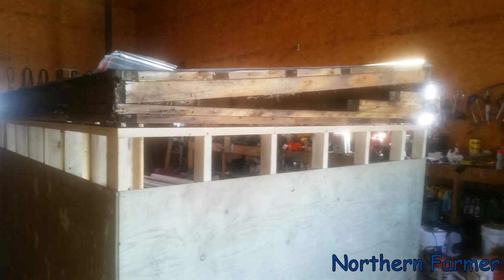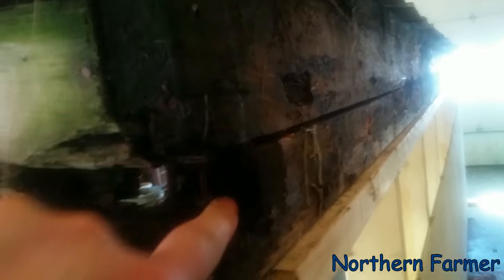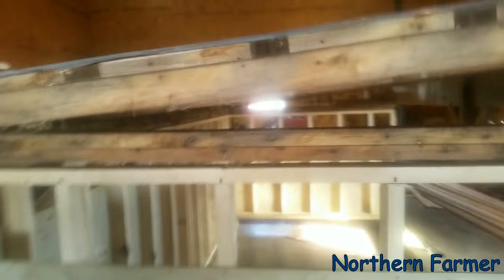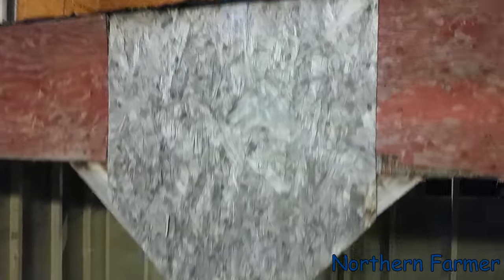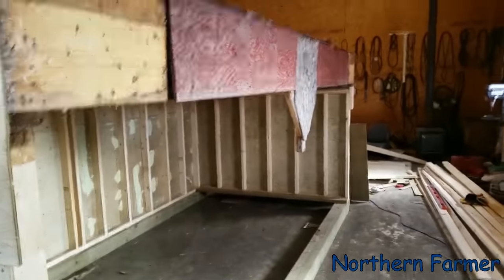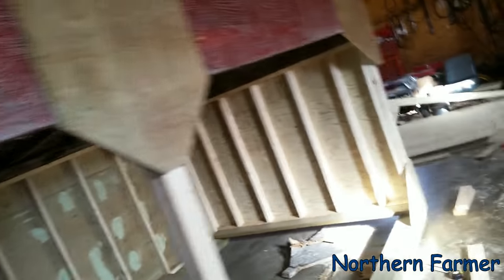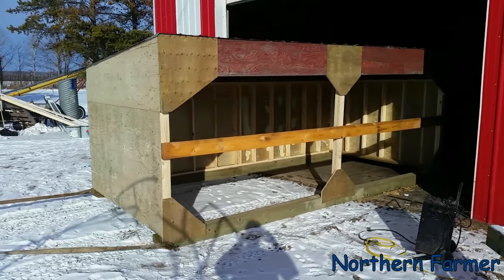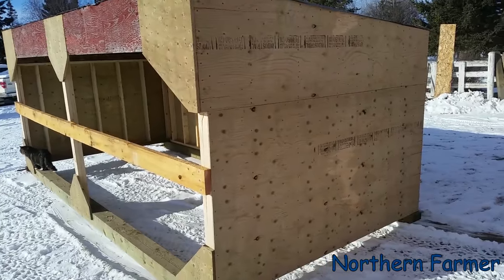HOW TO BUILD A SMALL CALF SHELTER Prt 2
Finally finished up the calf shelter build.